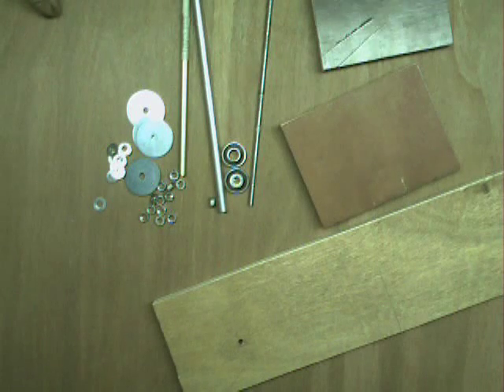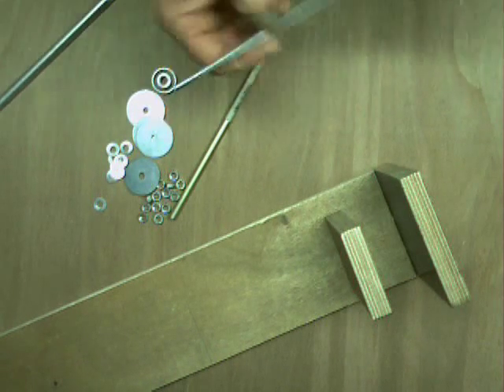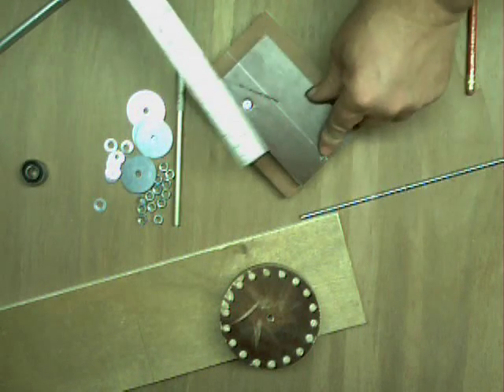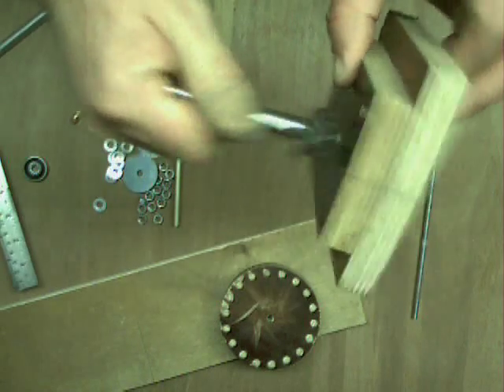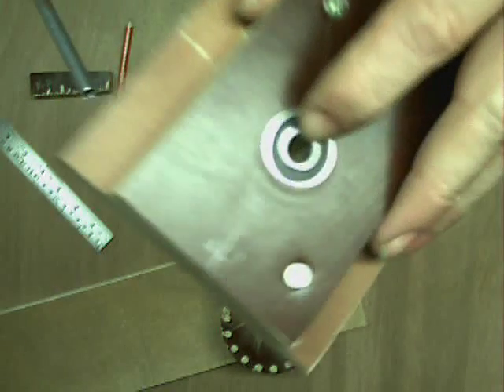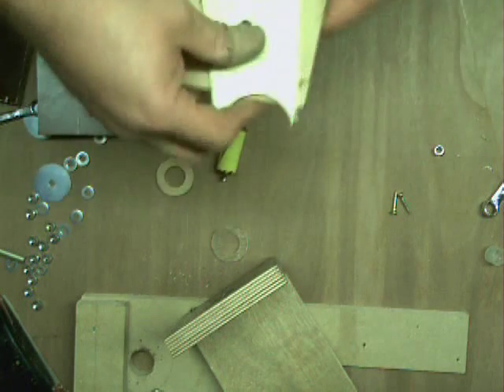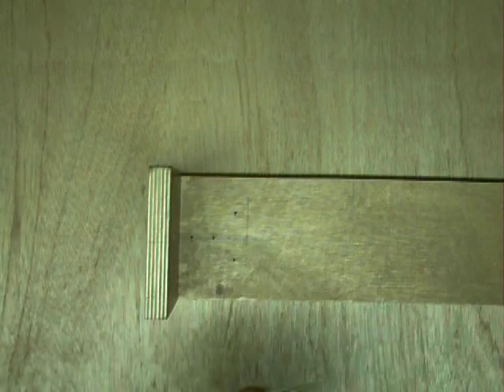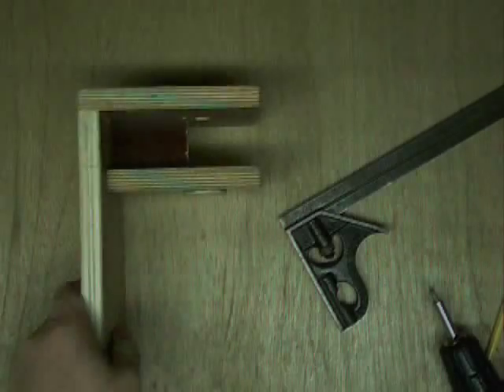Wind turbine project bearing assembly part 5 (theDaftman)